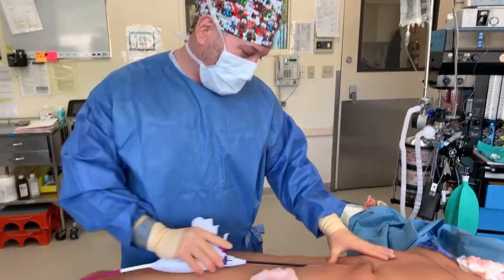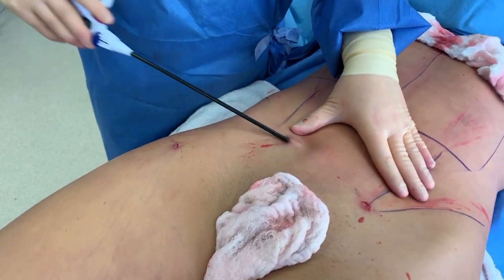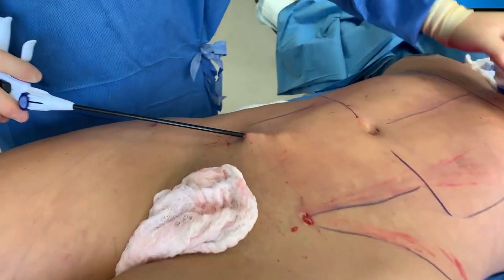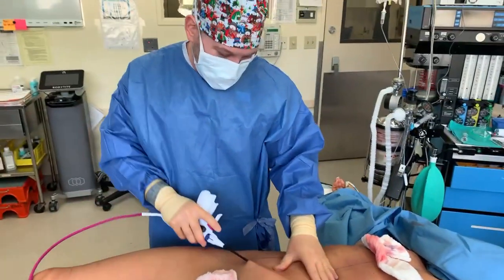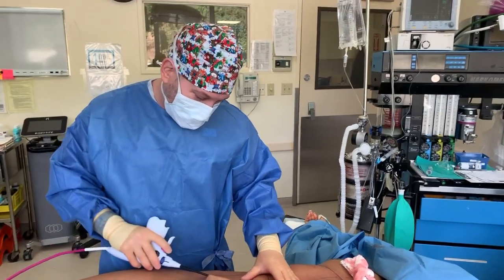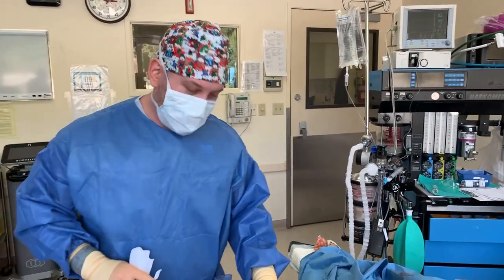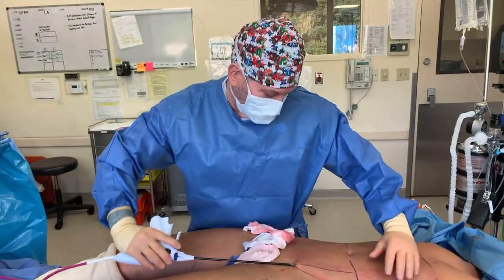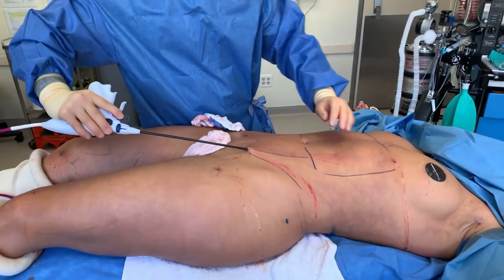HOURGLASS FIGURE WITH 360 SUPERMODEL HD-LIPO | RENUVION TO THE ABDOMEN | Dr. Jason Emer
For today’s case, Dr. Emer is doing 360 Supermodel HD-Lipo on this female patient to give her a more athletic shape. She's very fit and works out a lot, but just wanted some finessing and to look even better. Now, he’s presently using Renuvion to internally heat the tissue to shrink-wrap the skin and help it adhere more to her muscles. We don't want her to look overly-etched and unnatural, so we're very meticulous in making sure she can keep her feminine hourglass figure.⁣

Renuvion J Plasma is an incredible treatment that combines helium plasma with radio-frequency energy to tighten the skin. Combined, both lipo and internal heating are the gold standard for these types of body transformations. This device takes HD-Lipo to the next level, guarantees higher precision, gorgeous, long-lasting results, and reduces any risk of complications.⁣

360 HD-Lipo is a revolutionary approach to body transformation because traditional liposuction can only accomplish “bulk fat reduction,” which in many cases can also lead to irregularities and loose skin. It cannot sculpt or contour the body, and it also can’t tighten loose skin, revise botched procedures, or address discoloration and fibrosis. Technology has made huge strides, and Dr. Emer is proud to utilize the best and newest techniques.
There is a strict protocol for aftercare to accelerate recovery and enhance the patient's results. I suggest following up aggressive treatment with a massage therapist, hyperbaric oxygen therapy, IV therapy, and wear compressions. Hormone optimization and consistent diet and exercise are also crucial to maintaining your results.⁣⁣⁣⁣⁣⁣To learn more about HD-Lipo,

Add bleaching agents, eye serums, and acne toners to boost the outcomes and get more rapid results! CAUTION THAT MAY GIVE MORE DOWNTIME

DR. EMER'S FAVORITE PRODUCTS